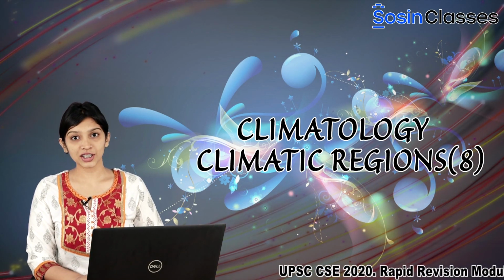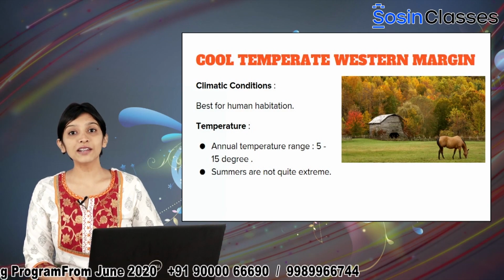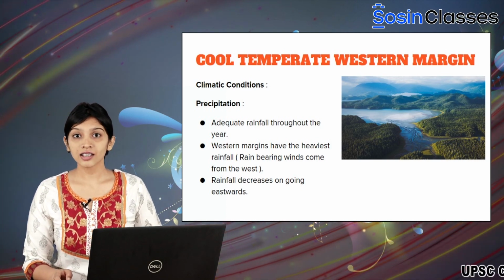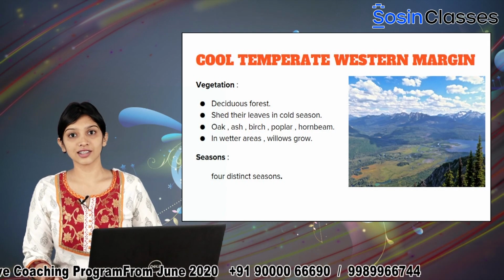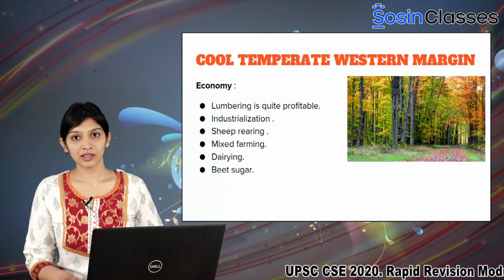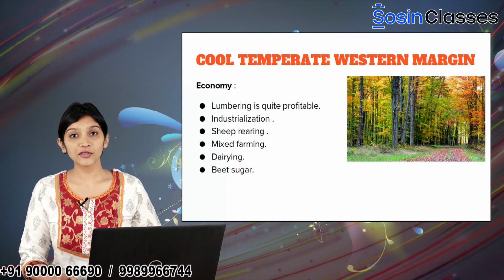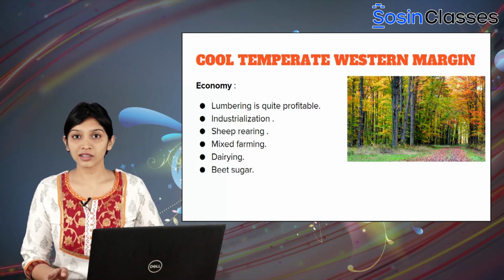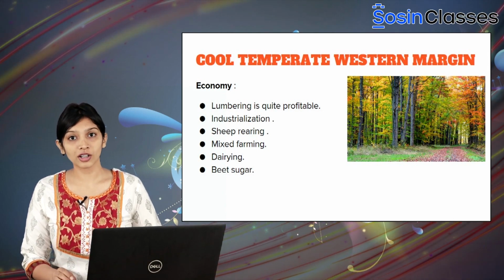CLIMATOLOGY CLIMATIC REGIONS 8